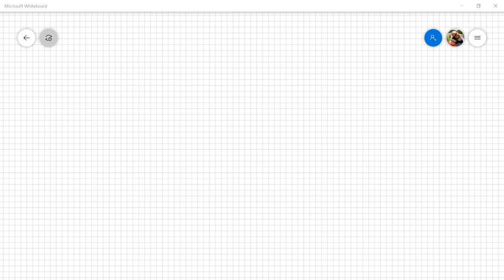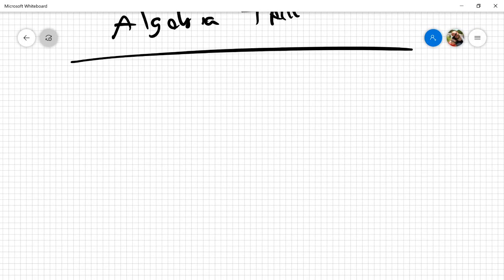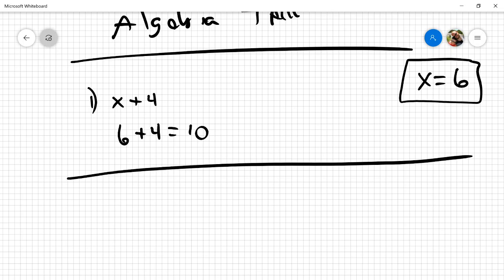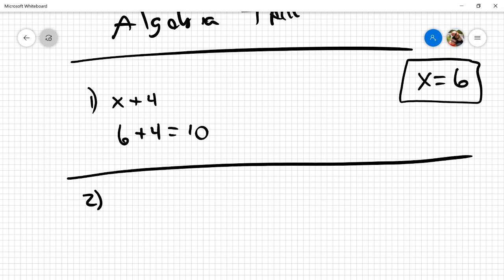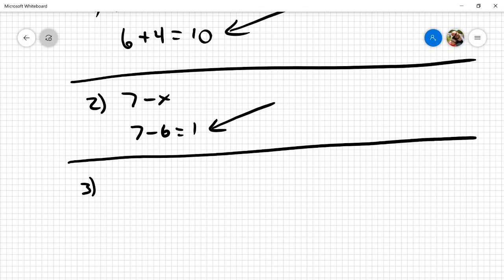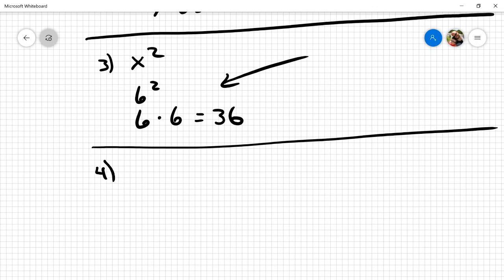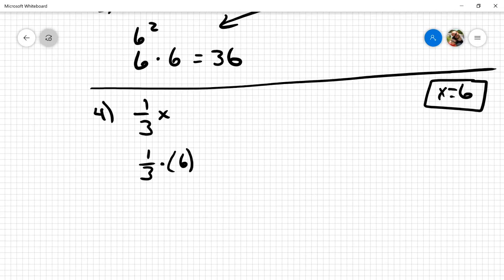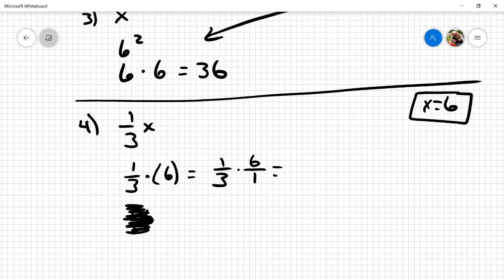Math Week #4 Algebra Talk when x=6